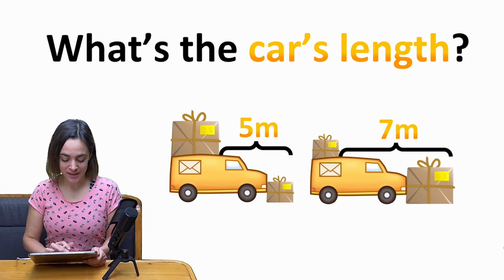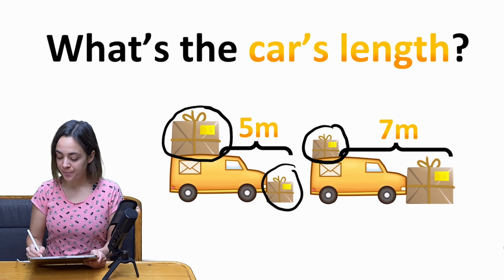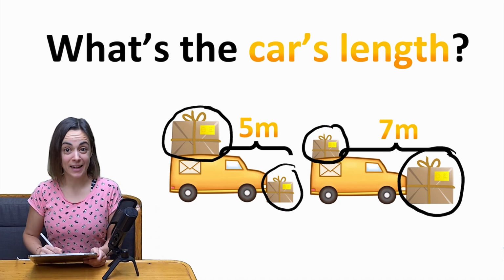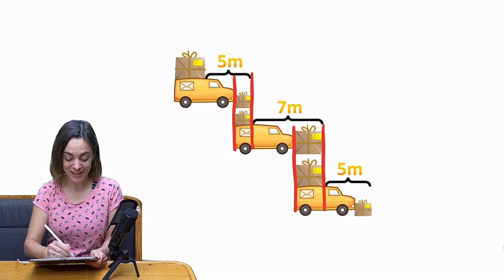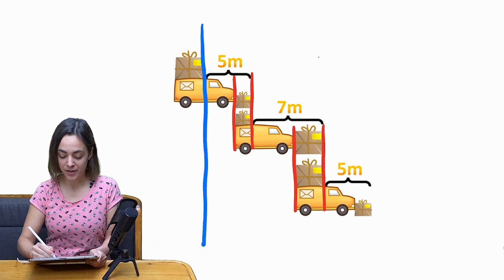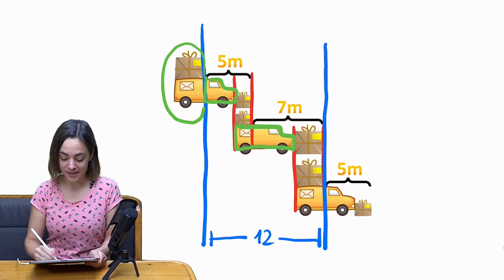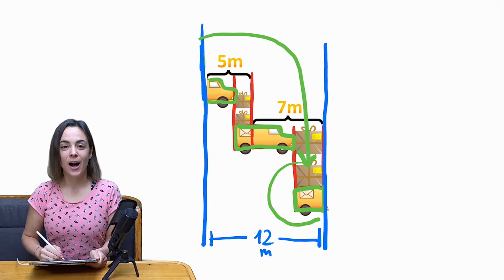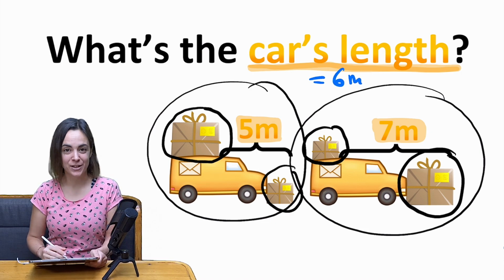🚗🚗🚗 Can you solve this math puzzle? | Calculate the length of the car!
To solve such a puzzle, you need strategy, not necessarily the ability to solve equations. In this exercise, I show you how to approach geometry problems and how to solve them step by step. Have fun! 🚗

Chapter Overview:

0:00 Math problem from everyday life
1:09 Sketch of the math problem
1:44 Solving problems without calculating | Clever combination of the graphics
3:00 Solution to the puzzle | How long is the car
3:41 Subscribe to the YouTube channel and check out other clever logic puzzles